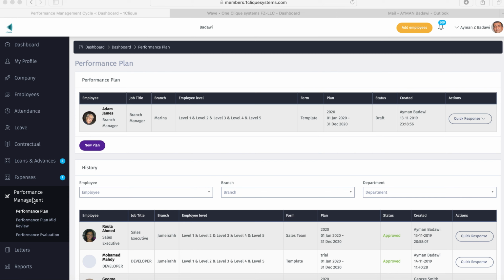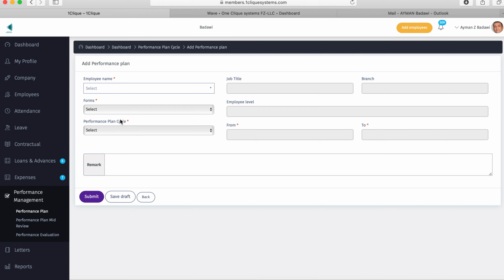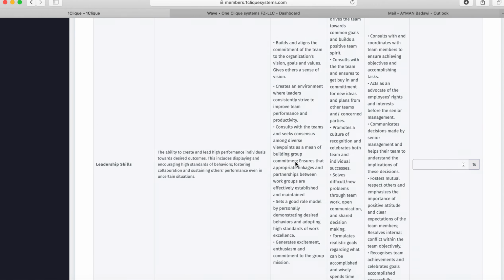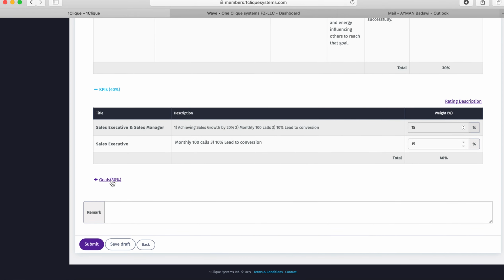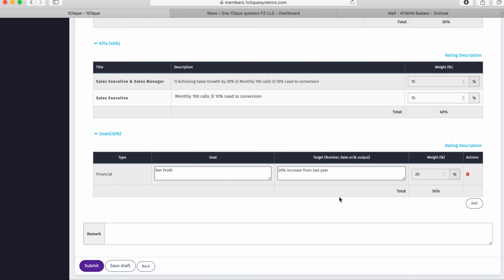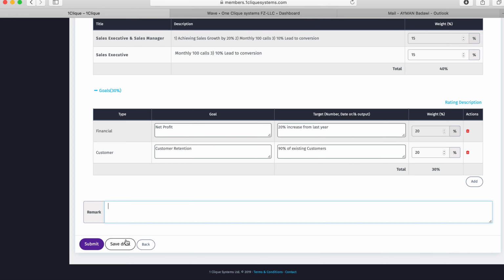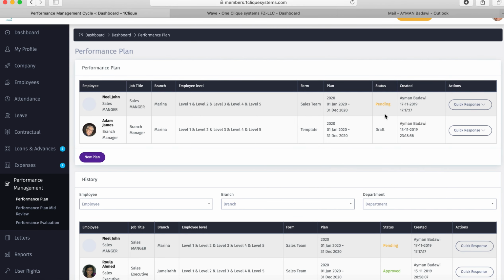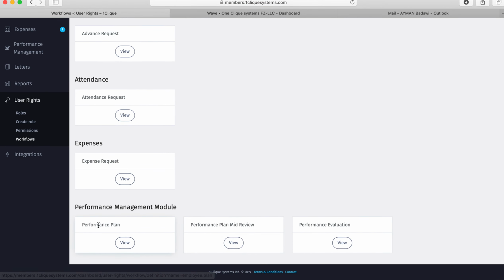9 PM Create Performance Plan